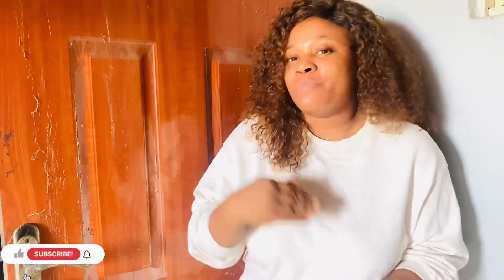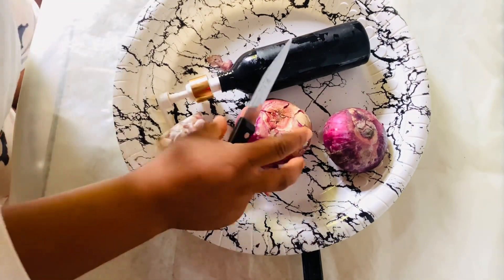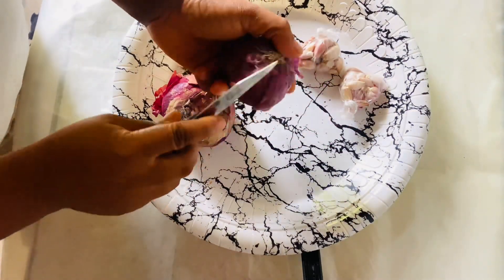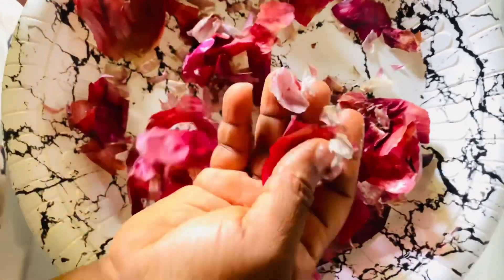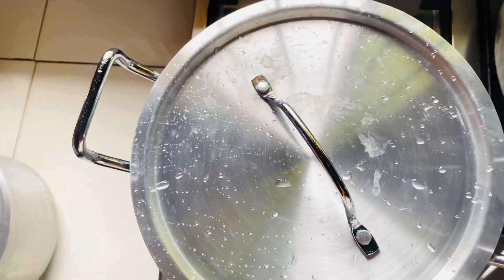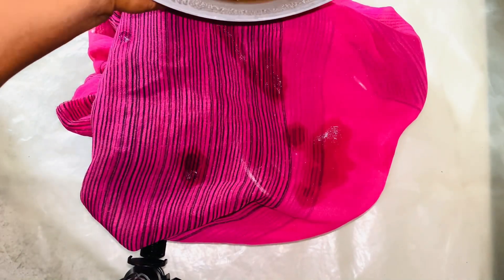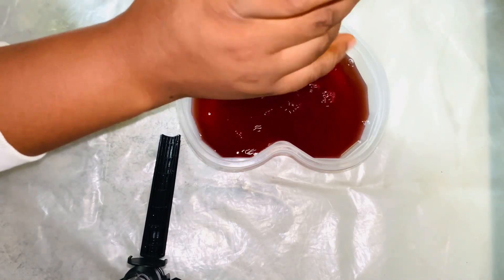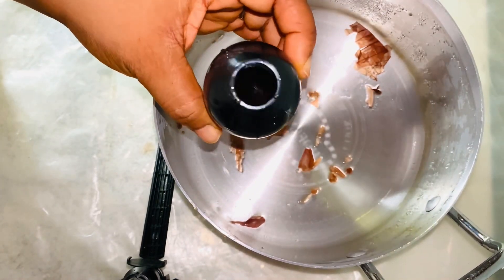How to make homemade insecticide / How to make mosquitoe repellent at home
Hi 👋 there, welcome back to the channel , so in this video you will be learning how to make homemade insecticide